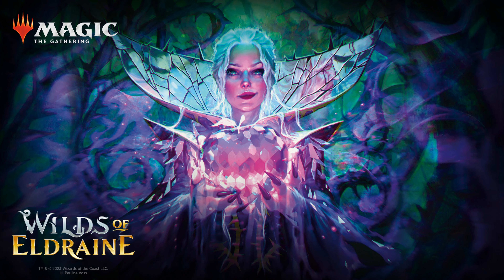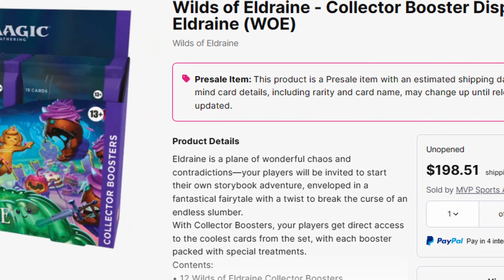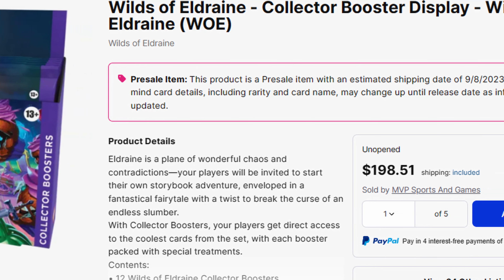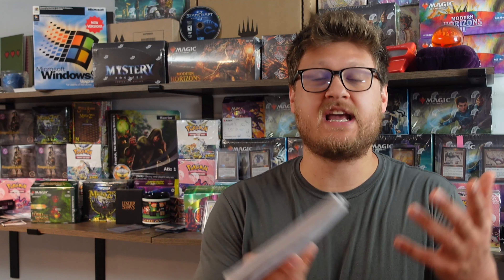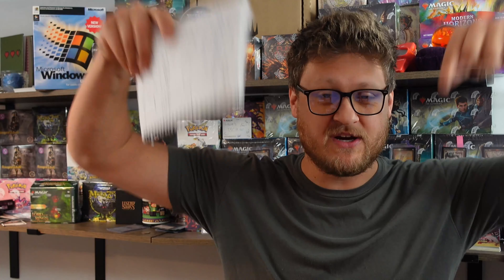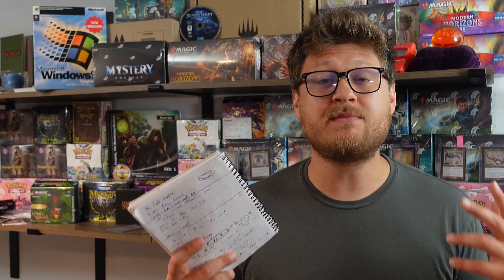Is Wilds of Eldraine in Trouble?! | Magic the Gathering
Wilds of Eldraine was the Magic the Gathering set I was MOST excited for - but with sales starting slow and the Collector Booster Box crashing in price, is this MTG set going to the moon or is this product in trouble?